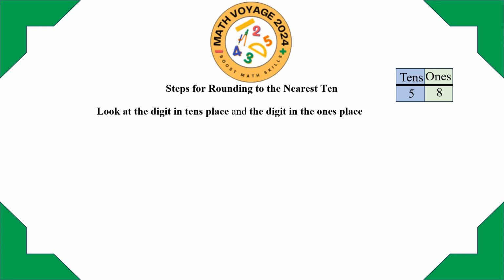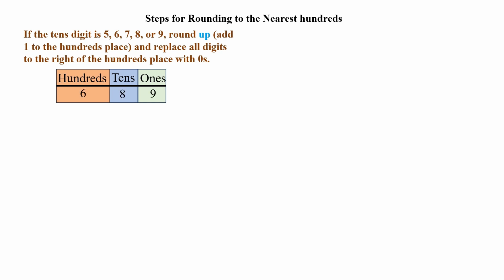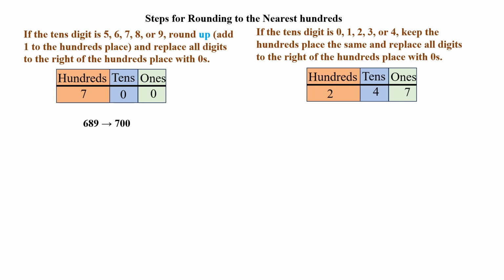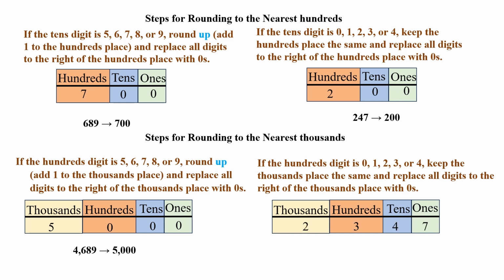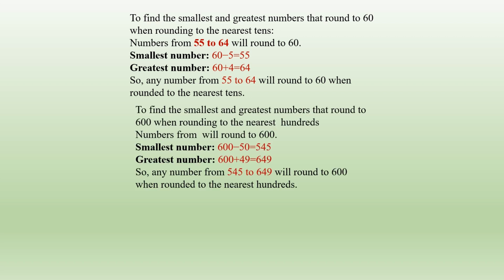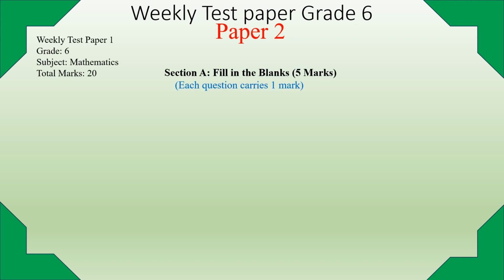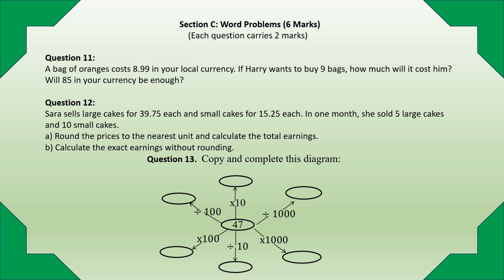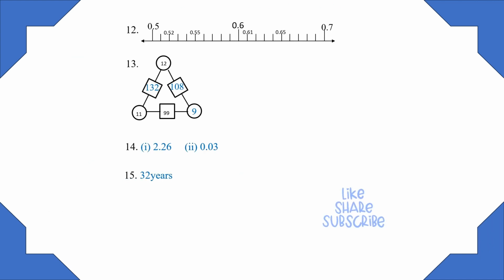Grade 6 Weekly Test Paper 2: Number Calculations, Solutions paper 1 and Rounding Numbers Explained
Practice for Students. Boost your math skills with this Grade 6 Online Test Paper focusing on rounding of numbers, Place value of whole numbers, Decimals place value, Number and Calculation. Perfect for students preparing for exams, this test paper covers key topics such as rounding of numbers and money. Designed to help you understand and solve real-life math problems, this video is a valuable tool for practice and learning. These tests align with the curriculum standards of India, The US, UK, Singapore, and beyond. Whether you are preparing for an exam or just want to sharpen your skills, this test paper is a great resource.
Grade 6 math test, Number and calculation practice
Online math test for students, Math test paper, Number and calculation exam preparation, Grade 6 practice test, Math problem solving, Math questions for students, Online test for grade 6, Math practice for exam preparation.
This series is designed to help students enhance their math skills, prepare for exams, and build confidence in problem-solving. Start mastering Grade 6 math today!
Mathematics Workbook, Grade 1 (ages 5-6) by Usha Kelkar on Amazon